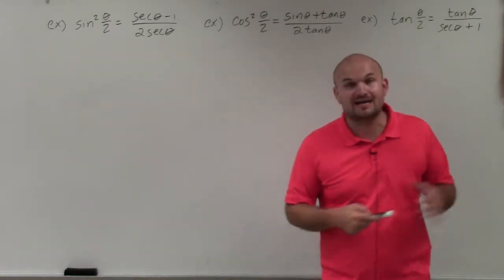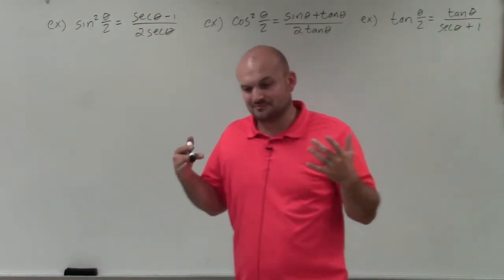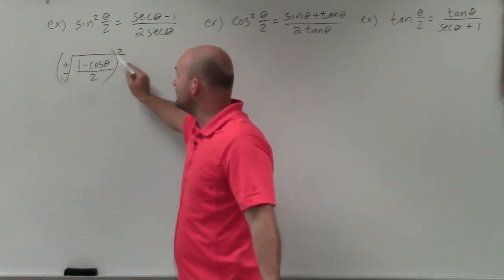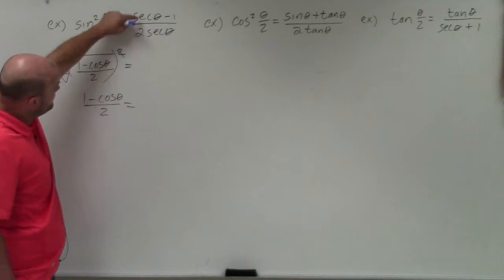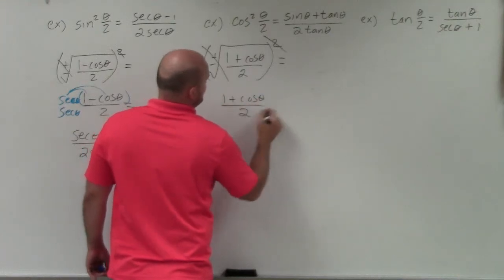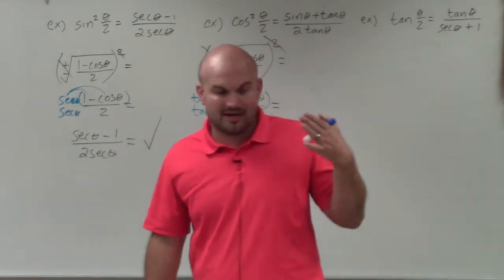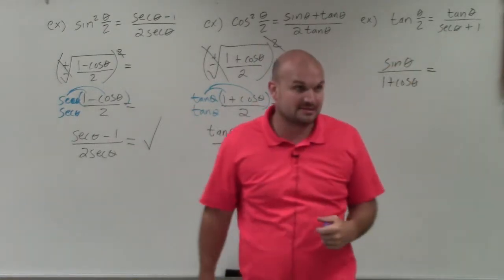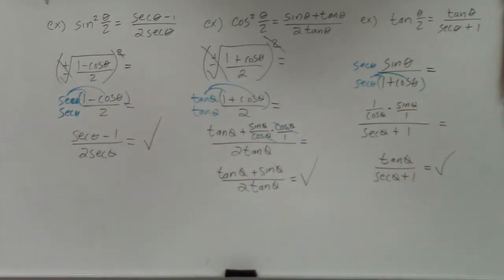Master How to Verify a trigonometric identity using half angle formulas